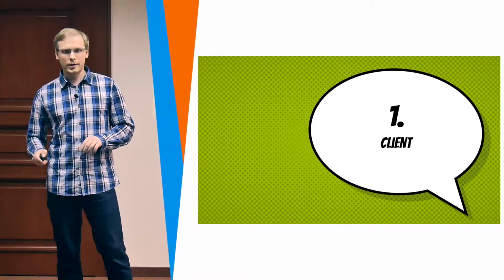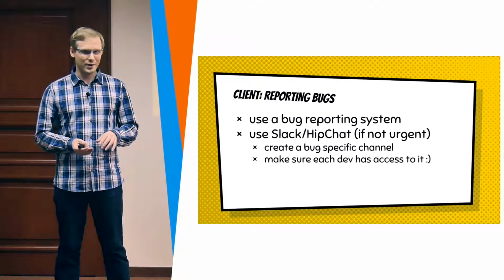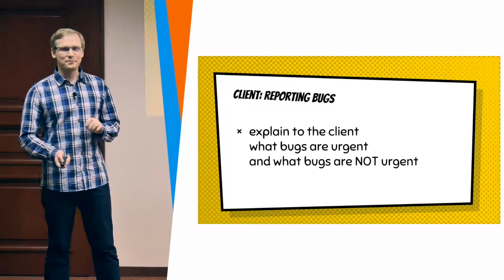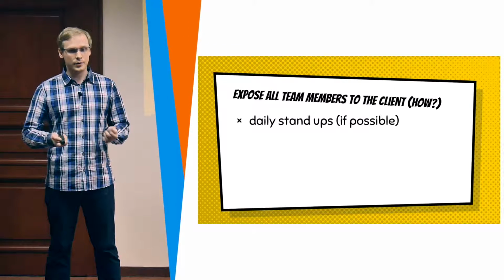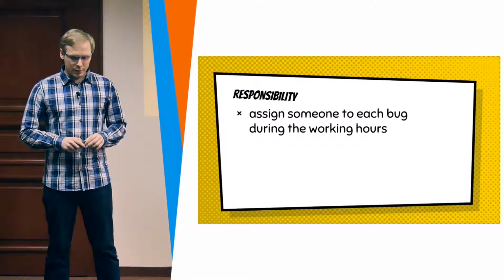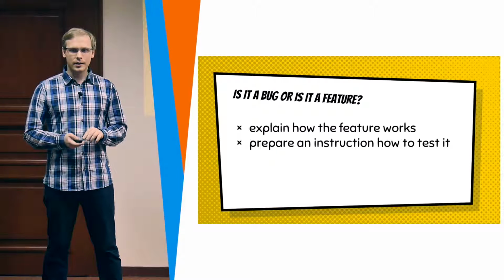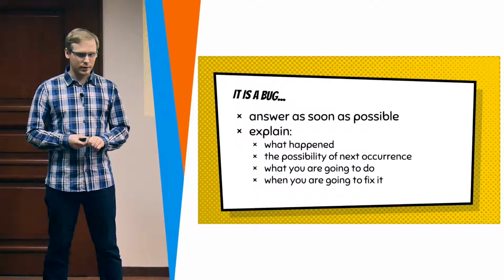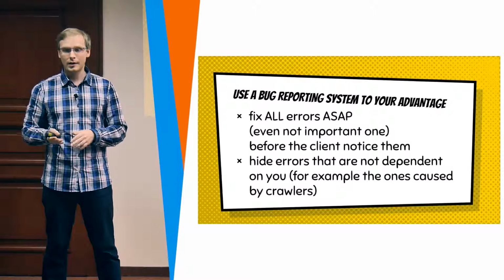A non-technical client & the bugs - Ireneusz Skrobiś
Workshops for software developers
Invest in Your Team, Get Results Fast

November 2017
Ireneusz Skrobiś @ Haxorz Selleo